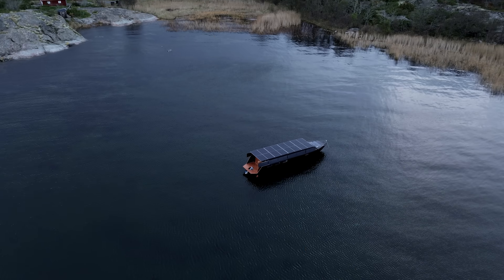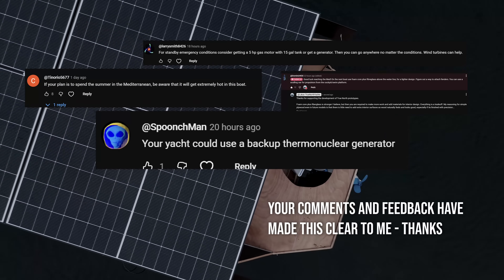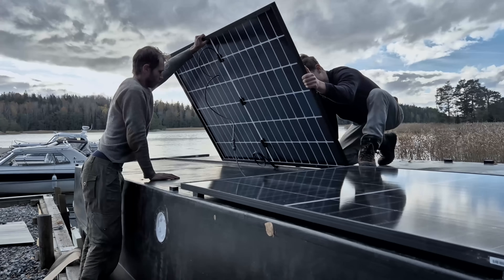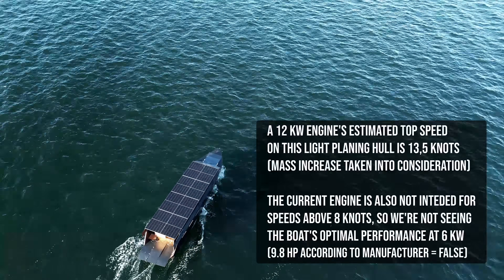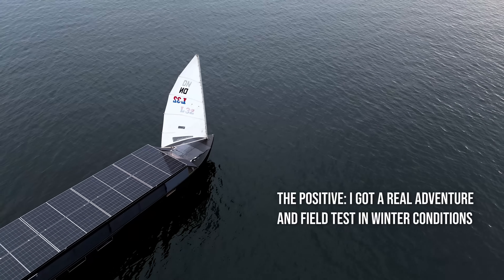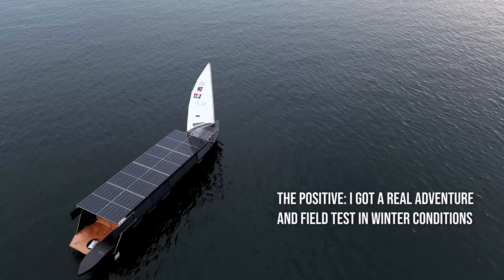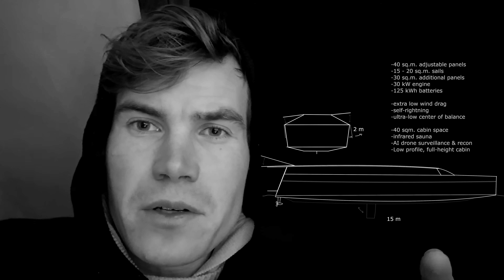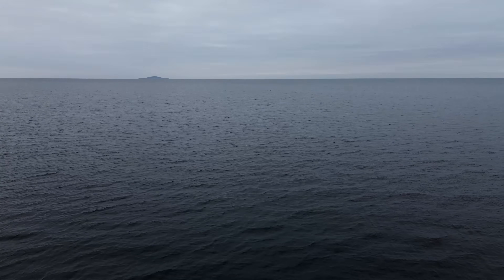3 Mistakes That Nearly Sunk My Solar Yacht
Sailing my solar powered prototype yacht in winter. I'm sharing you the most critical designs I must upgrade to increase range, power, safety, stability, and ultimately allow my yacht to cross the Atlantic. This is field test log 7 of the Helios 11 Solar Explorer Yacht.

Music Attribution and Credits